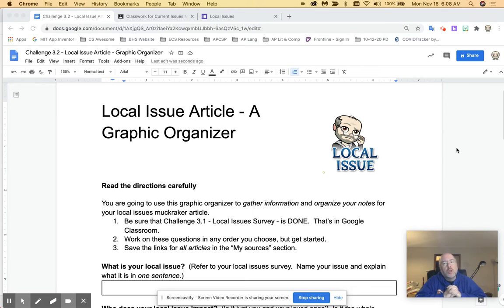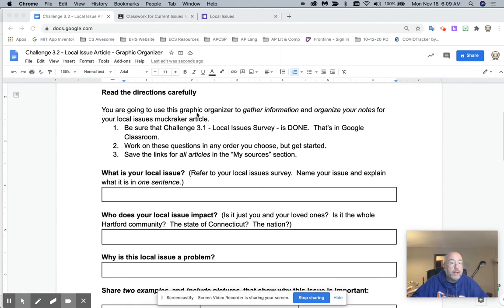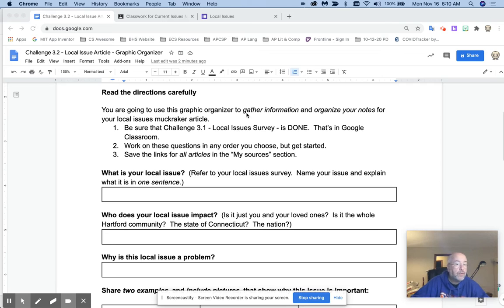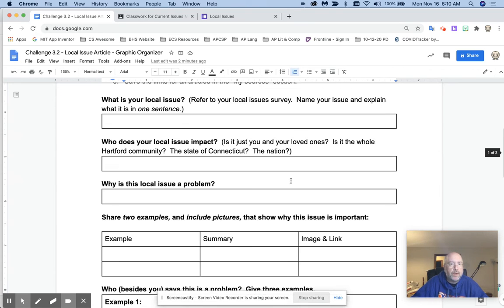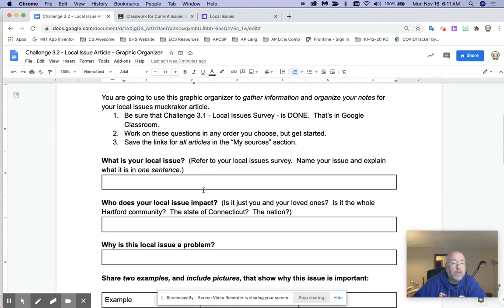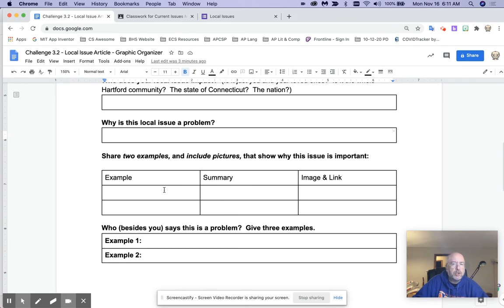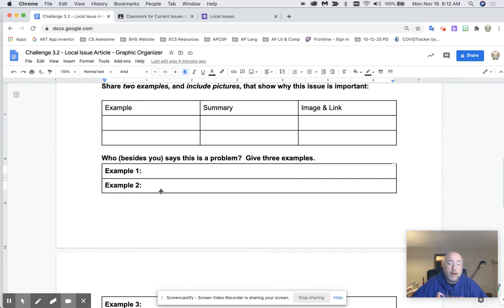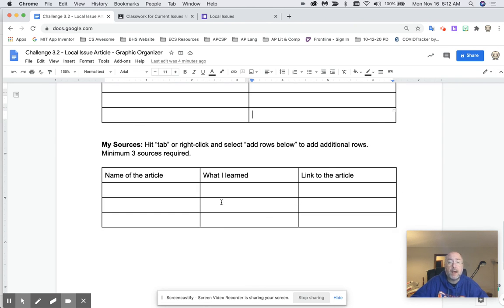CI - Challenge 3.2 - Assignment Overview